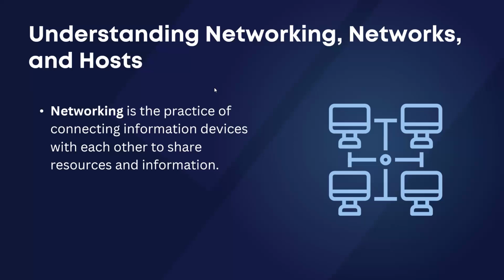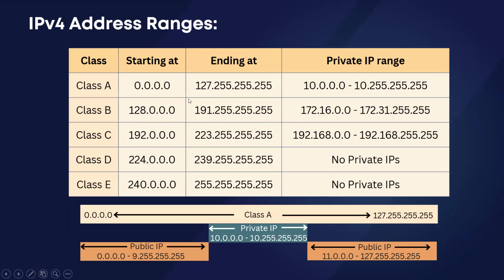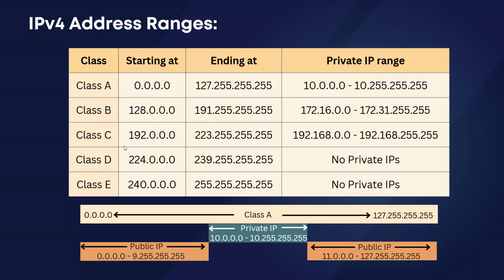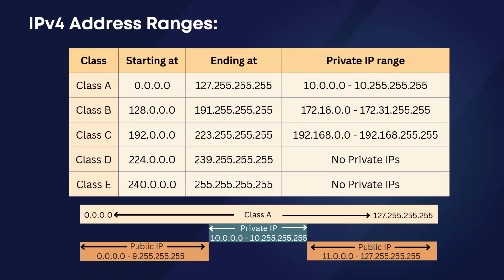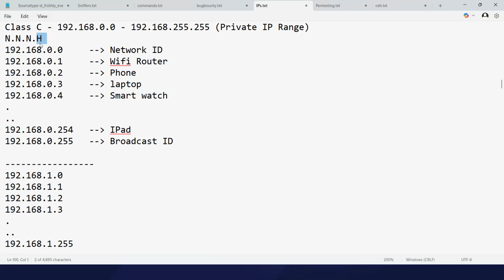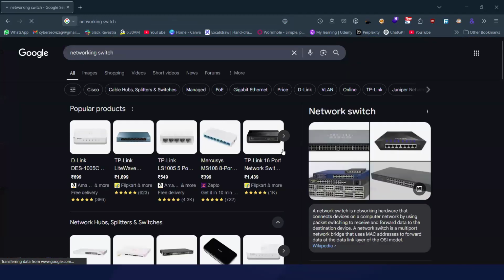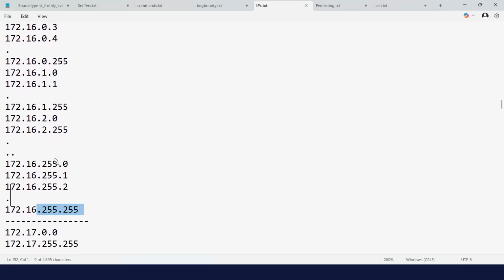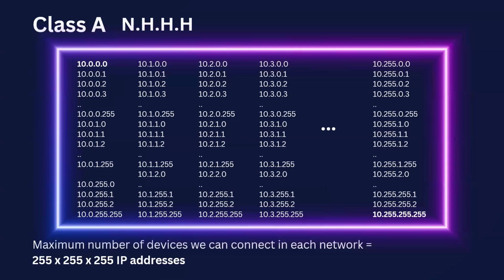Cyber Security tutorials || Demo - 3 || by Mr. Shoaib Ahmed On 02-05-2025 @7AM IST